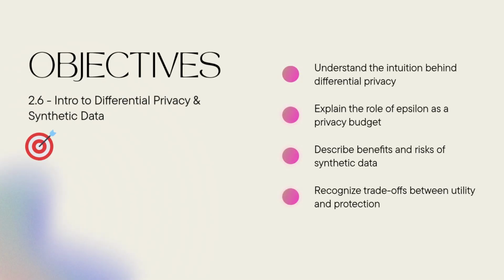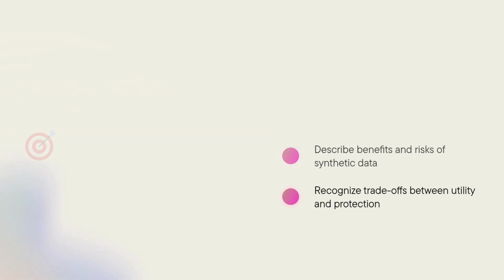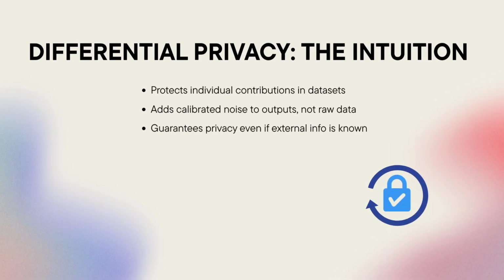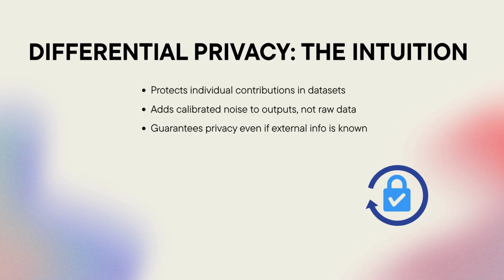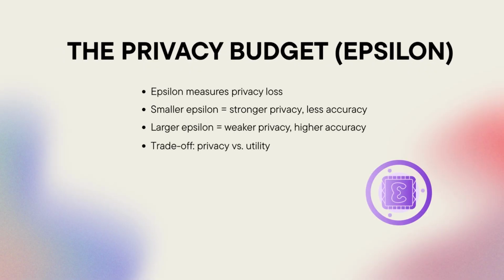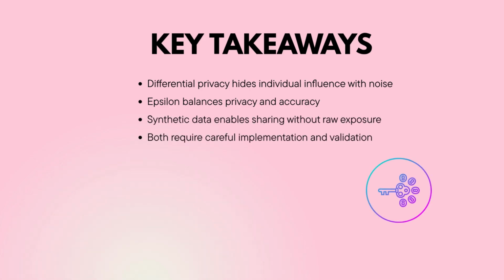Introduction to Differential Privacy and Synthetic Data (CAIF 2.6)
Can we use data without exposing individuals?
This video introduces differential privacy and synthetic data — modern methods for balancing innovation and confidentiality in AI systems.

🎯 You’ll Learn:

What differential privacy means in plain terms
How synthetic data is generated and used
Benefits and trade-offs of privacy-preserving AI
Examples from major AI research and tech platforms